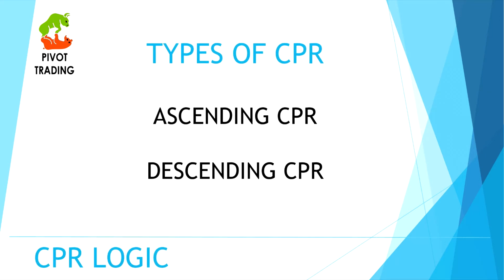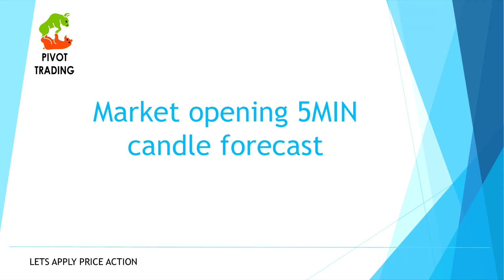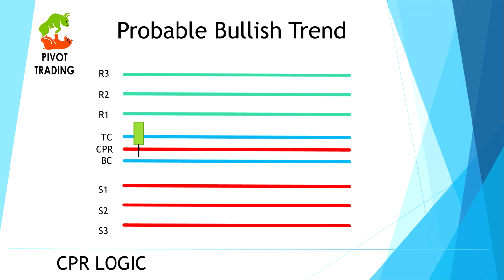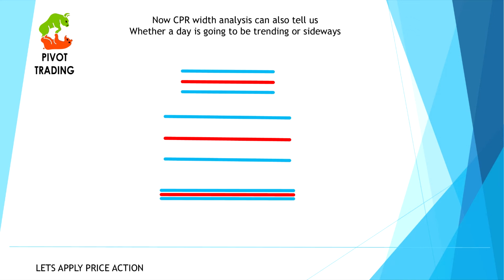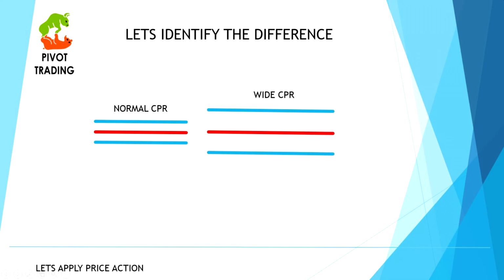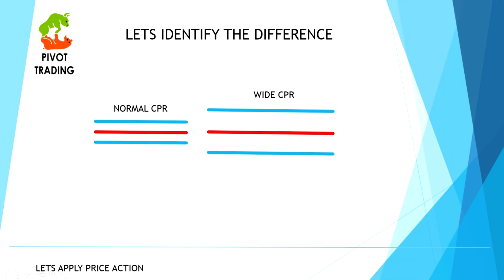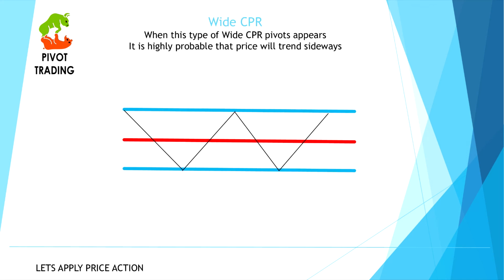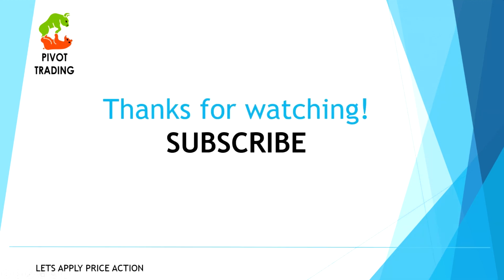ASCENDING & DESCENDING CPR ANIMATED | 100% PRICE ACTION TRADING INDICATOR | CONCEPT OF CPR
CONCEPT OF CPR | CPR TRADING BASICS IN THIS MULTI PART LEARNING VIDEO WE WILL LEARN HOW TO APPLY CPR LOGICS IN NIFTY / BANKNIFTY / STOCKS